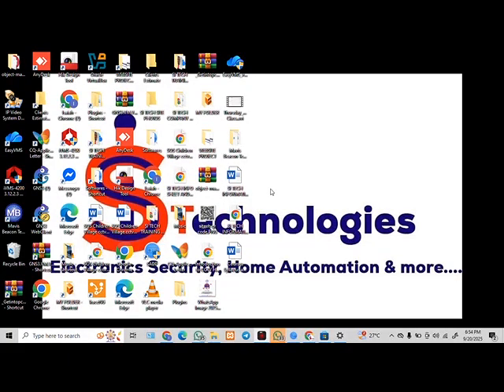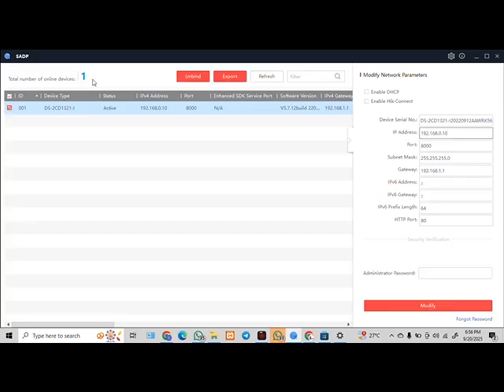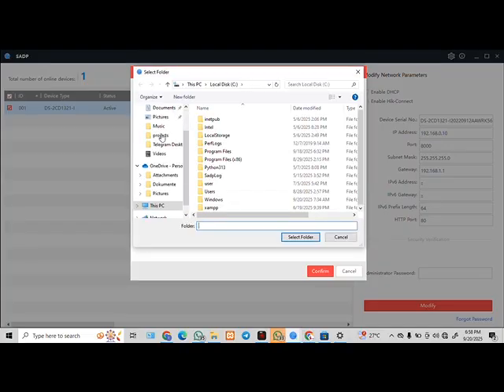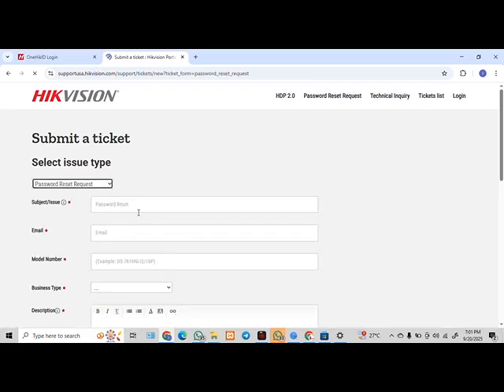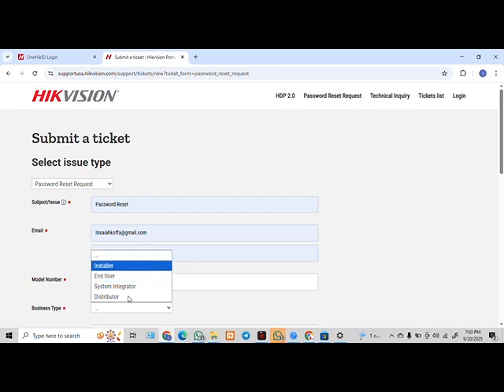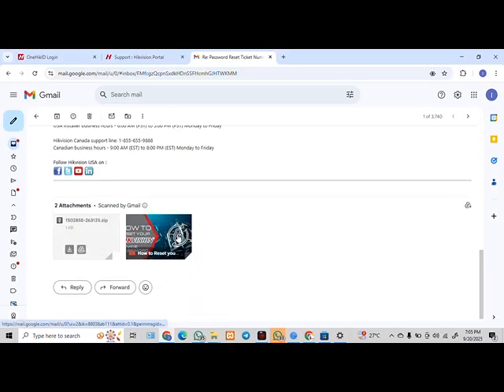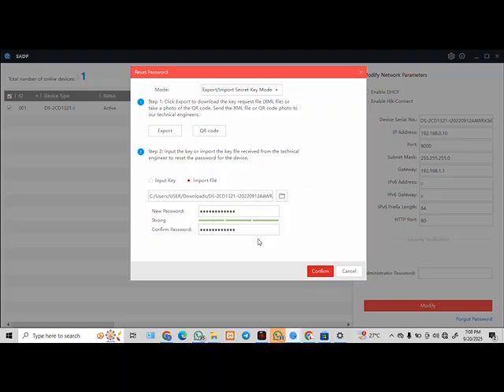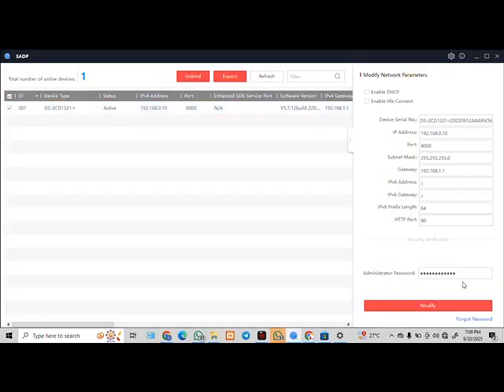Resetting hickvision devices using SADP tool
Within this video is a demonstration of resetting HIKVISION cameras/DVRs/NVRs password and perimeter.